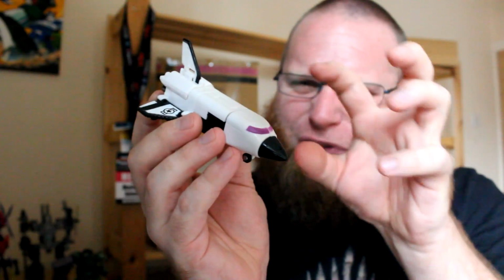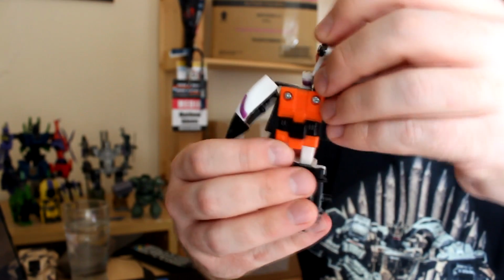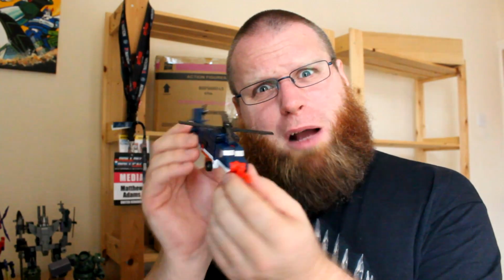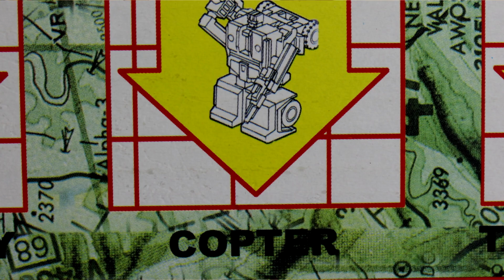Knockoff Beatdown: Ruination | Thew's Awesome Transformers Reviews 170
Don't worry, all that crap was already broken.

NETWORKIFY!